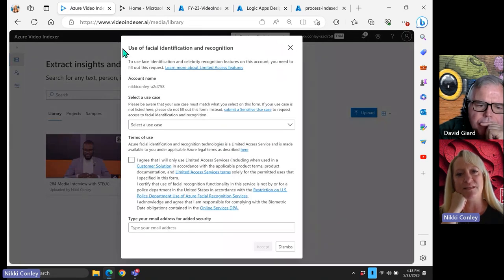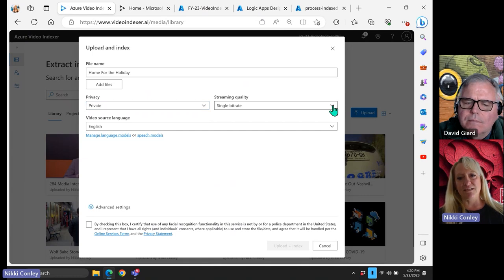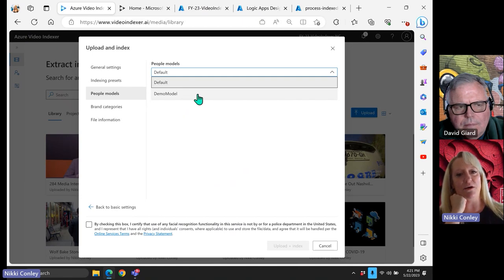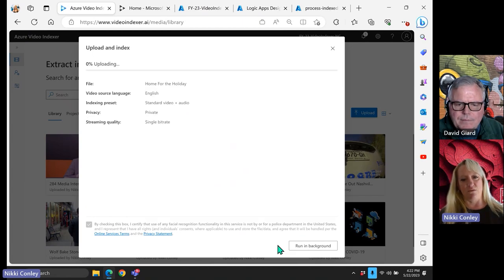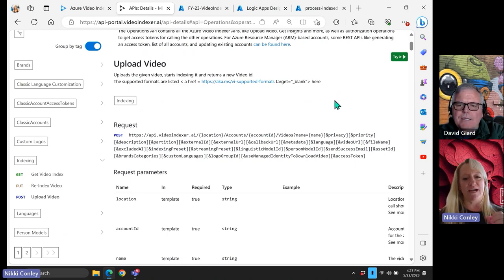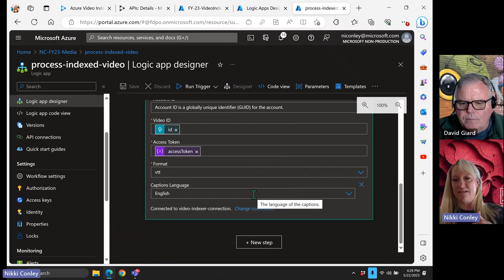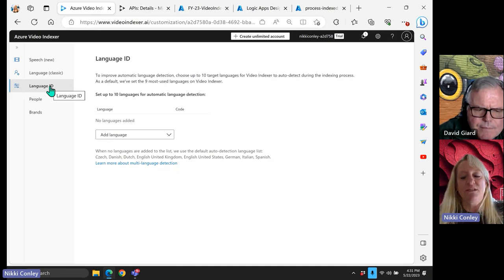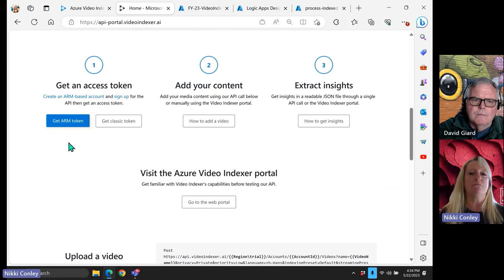Nikki Conley on Video Indexer [TECHNOLOGYANDFRIENDS 753]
Nikkie Conley describes the Azure Video Indexer - a tool that uses Artificial Intelligence to analyze audio and video files and identify objects, faces, scenes, keywords, emotions, and transcripts.